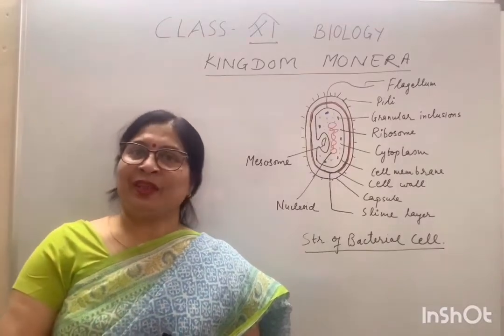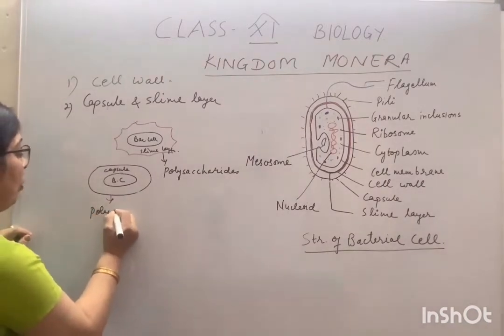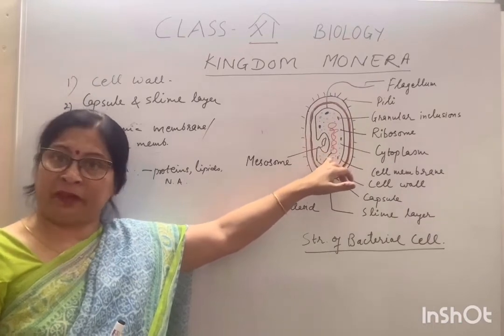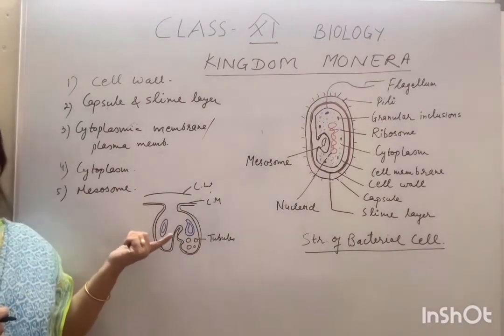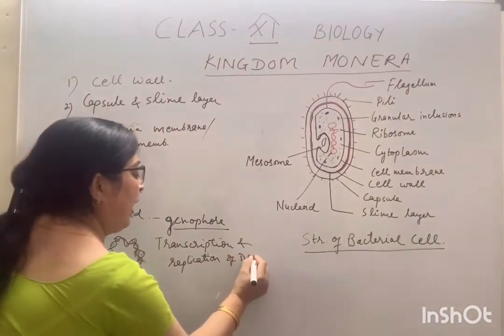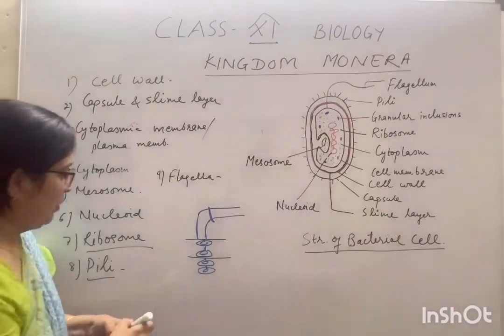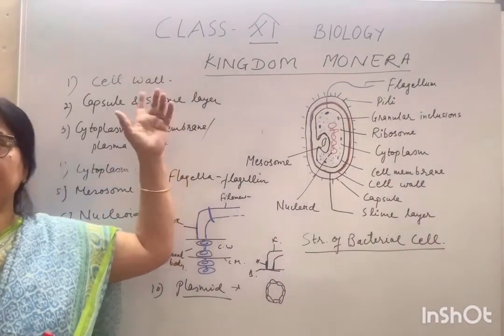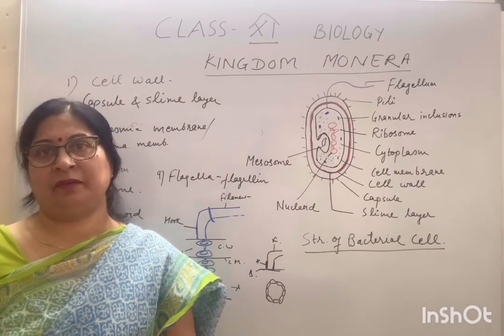CBSE AND ISC BIOLOGY (CLASS-11) KINGDOM MONERA (PART -4)STRUCTURE OF A BACTERIAL CELL